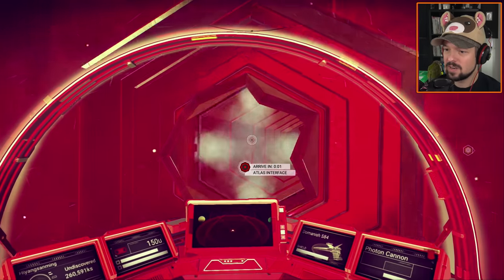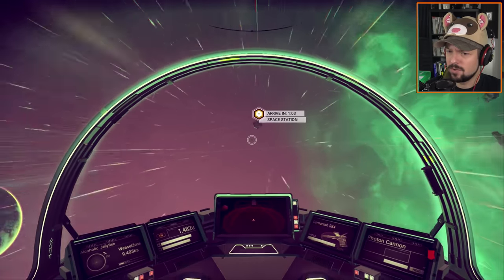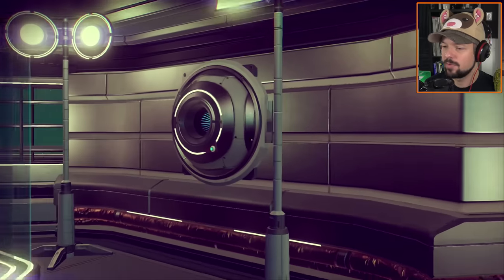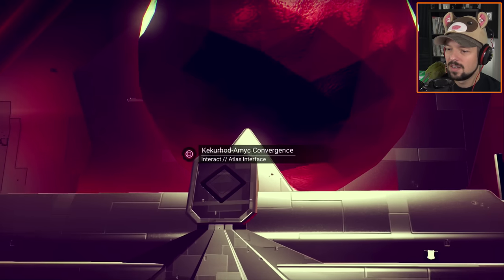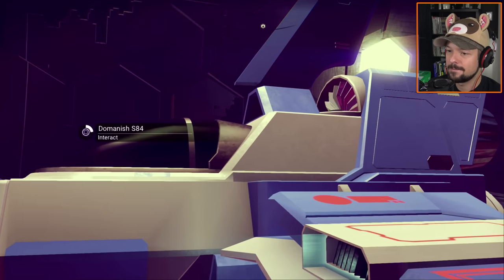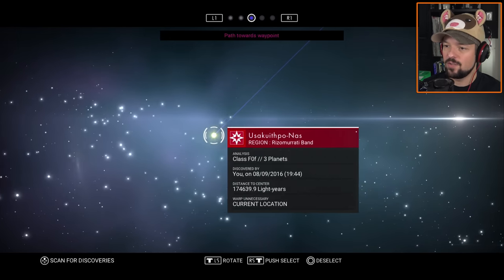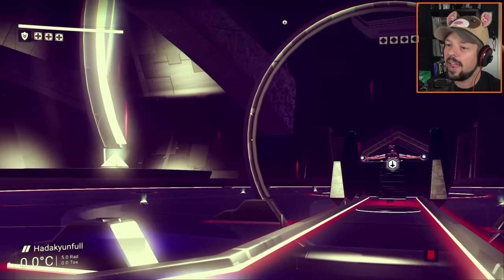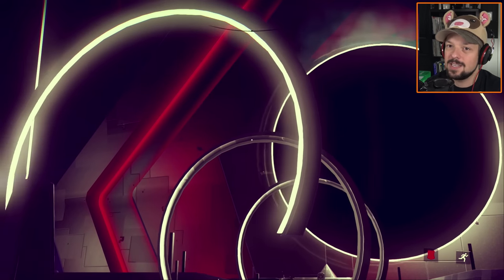No Man's Sky Gameplay - Part 8 - THE ATLAS INTERFACE ★ Let's Play No Man's Sky (PS4 Walkthrough)